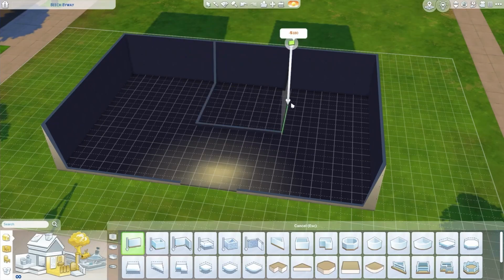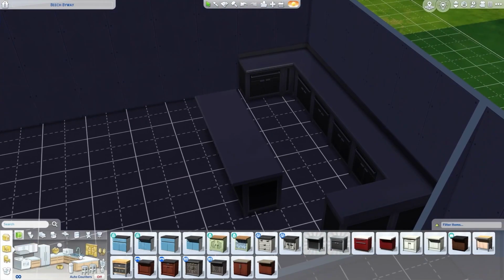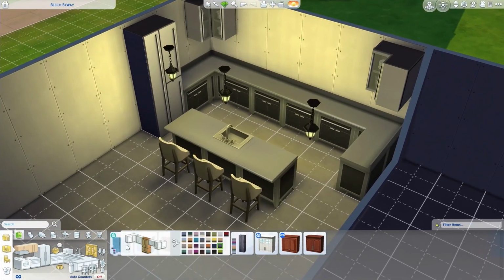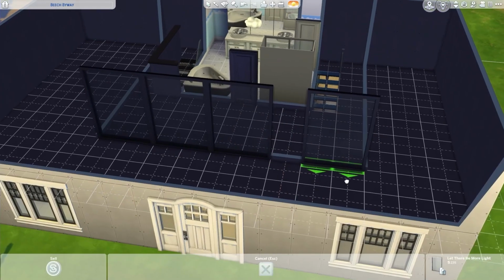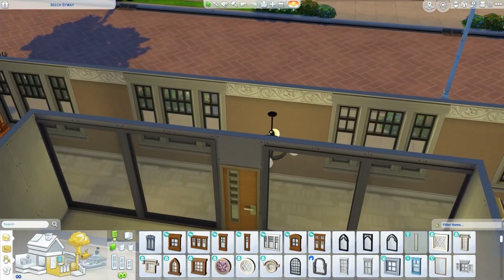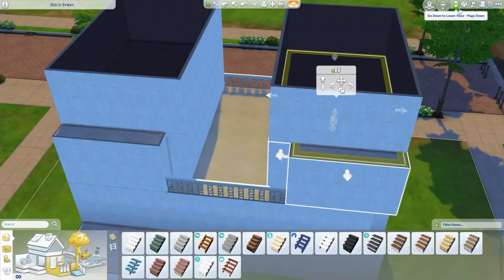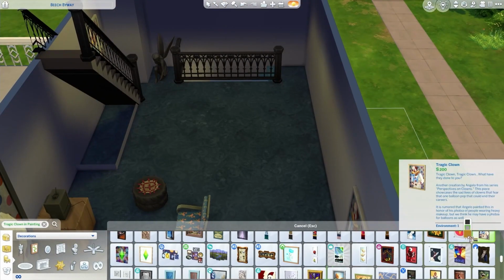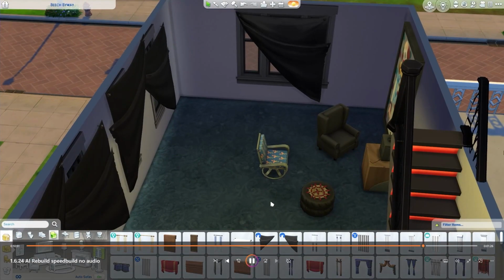Rebuilding my A.I. Build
Thank you so much for your support. I hope you enjoyed! Don't forget to leave as any engagement helps. To really help leave your favorite emoji in the chat.